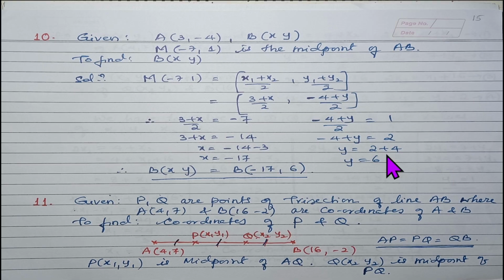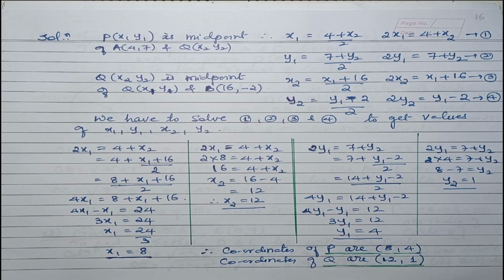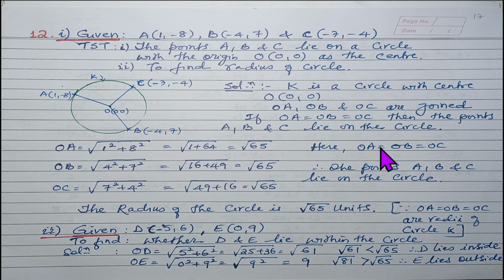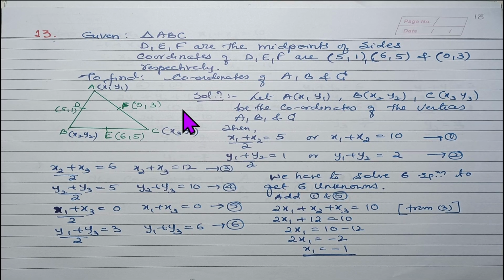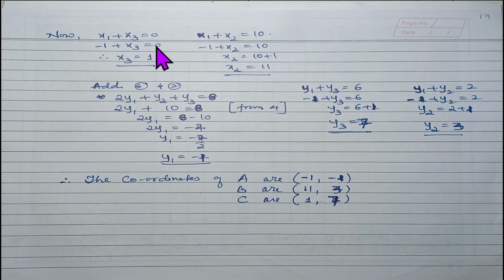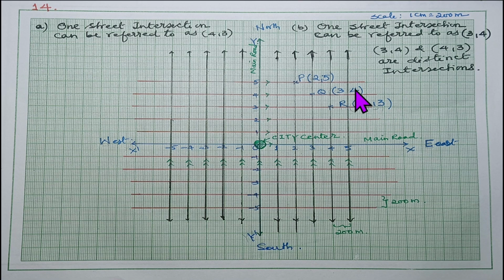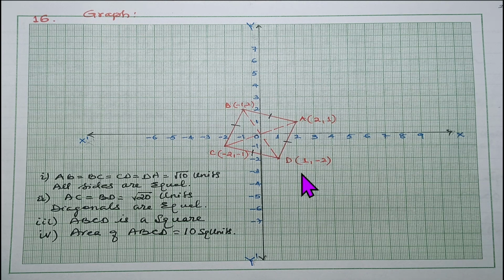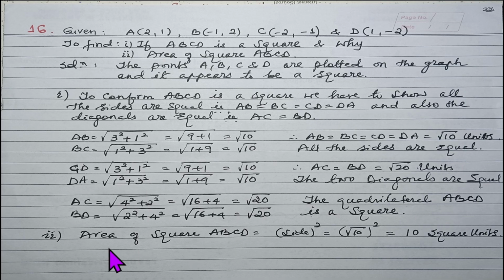Use Of Coordinates, IX NCERT, Ganita Manjari, Solutions of Examples, End-Of-Chapter-Exercises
The video provides the solutions of examples of End-Of-Chapter Exercises of use of coordinates chapter of Ganita Manjari of X CBSE Text book.
Please learn the basics of the topic before attempting the solutions of the examples of the exercises.